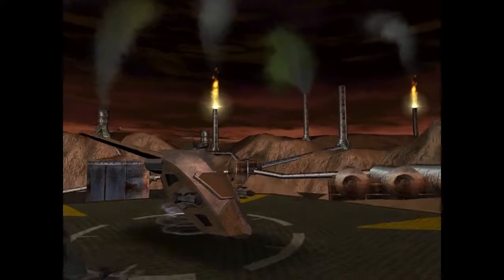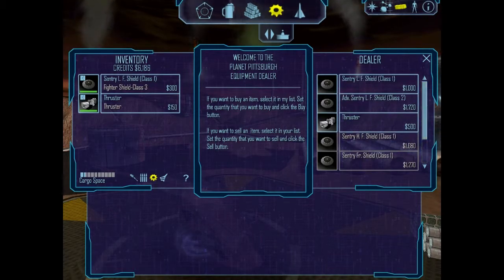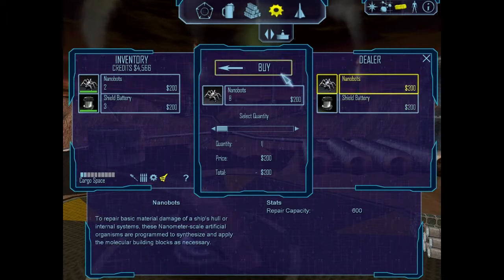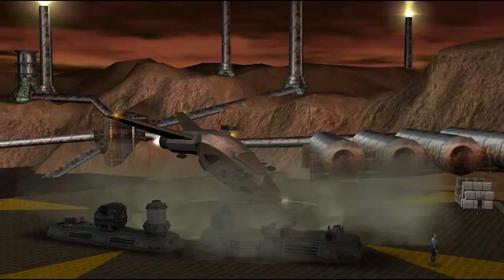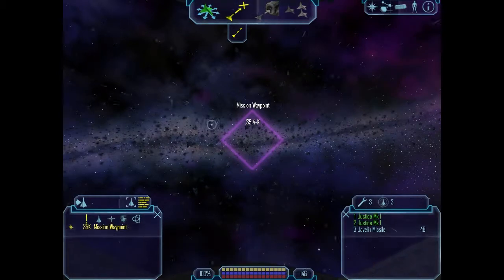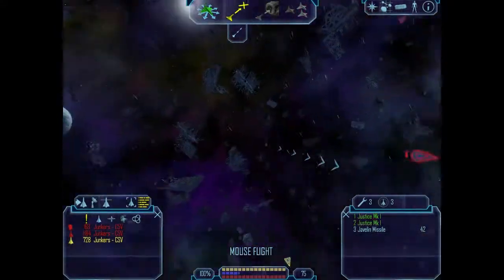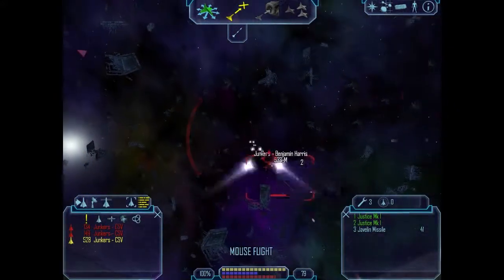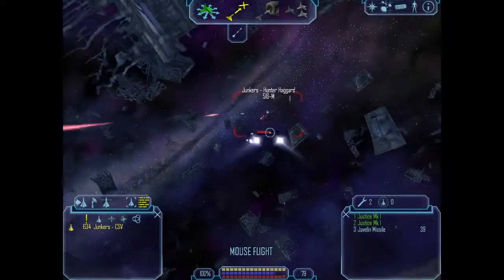Still no DFM so Let's Play Freelancer! - Part 6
During the seemingly infinite wait for something to play from CiG (May 29th!) , Tricky decides to get some older space action on with his first play of Freelancer!